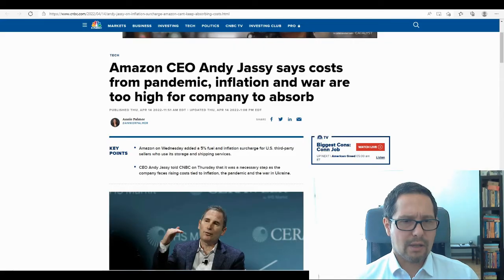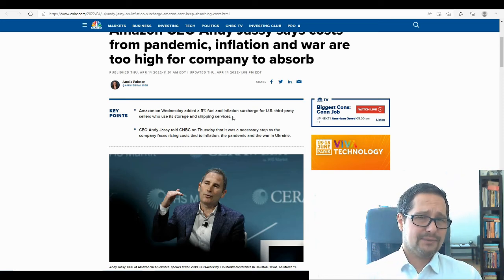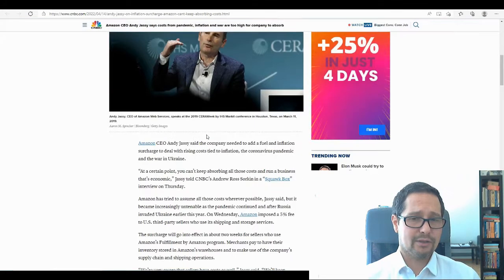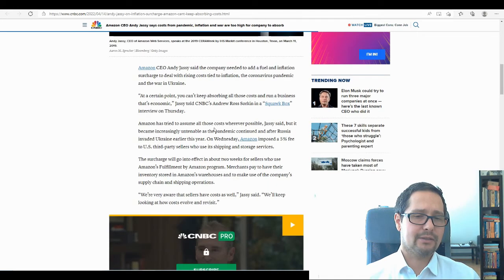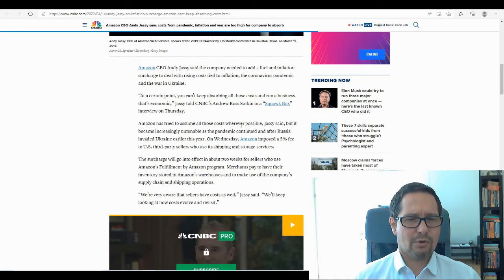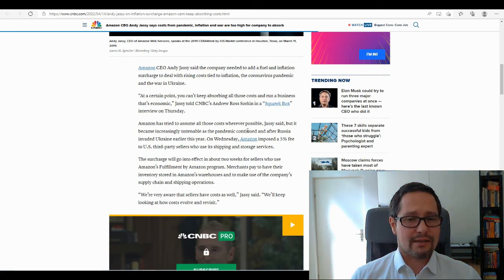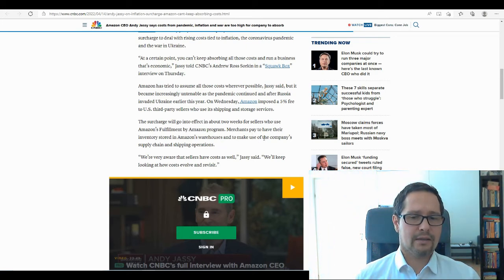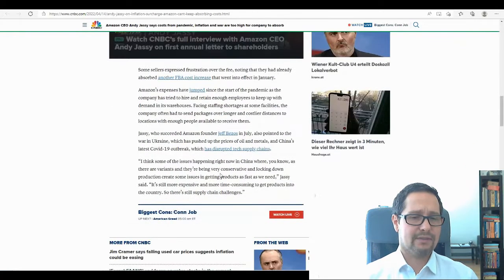Amazon and inflation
This video contains a commentary on the current macroeconomic troubles such as inflation (accompanied by post pandemic and Ukraine war troubles) and the impact it has in the costs and prices of Amazon.

Chapters:
0:00 Introduction
1:26 Inflation explained
8:44 Amazon costs
12:20 Conclusions
13:21 How to support me
15:44 Credits

My courses are available under:
Learnfly (subscription with access to all courses on the platform)

!!! For each course, the first part is available for free on all platforms!!!

Amazon Wishlist